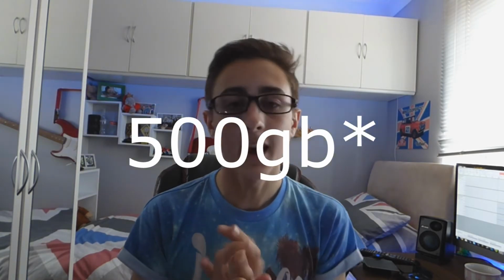The "new" iMac - Cheap but worth it? RTFM Radio Weekly news.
Hi guys! This is the first of many Weekly news from RTFM Radio!

We podcast on a weekly basis so go check out our twitch!

This video was hosted by one of the RTFM crew called Dennis.